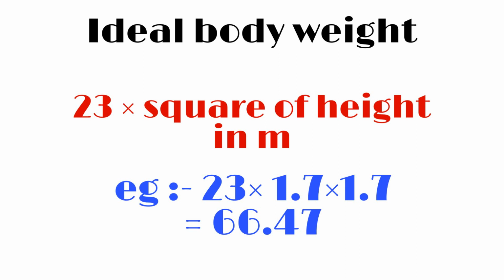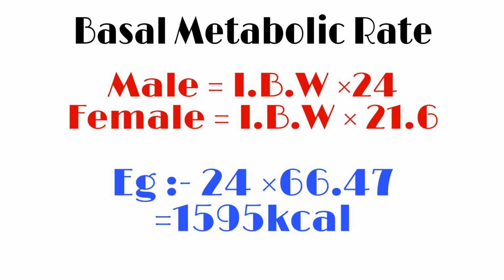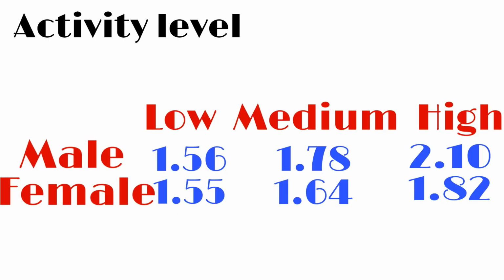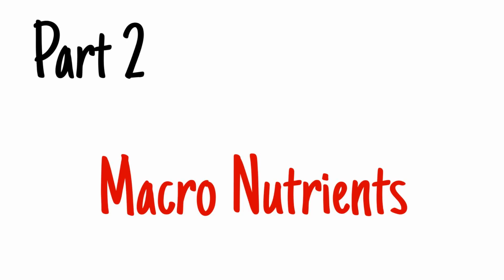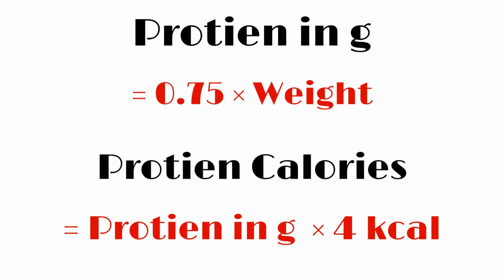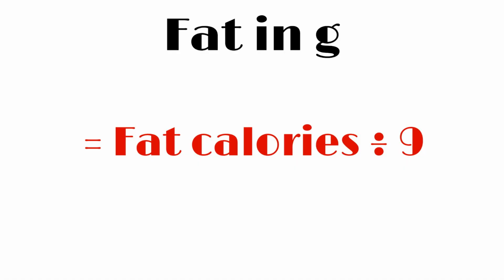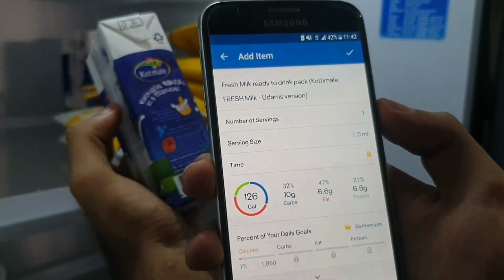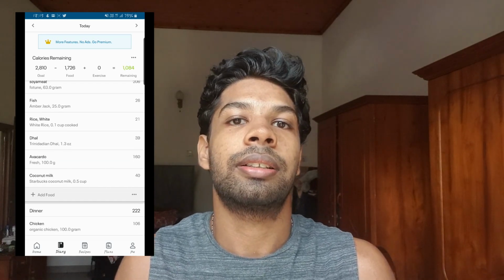How many calories you need | Macros | Count food calories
Subscribe and join as I take you along the journey of a healthy lifestyle step by step simplifying every step so that you all will end up in your dream physique.

0:00 Intro
1:35 How many calories you need
8:14 Macros
13:24 Count food calories